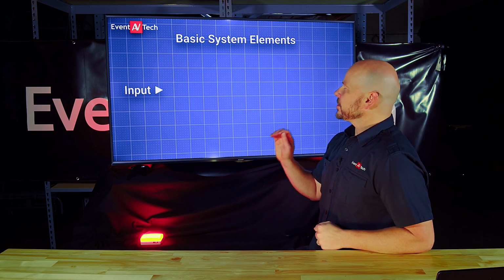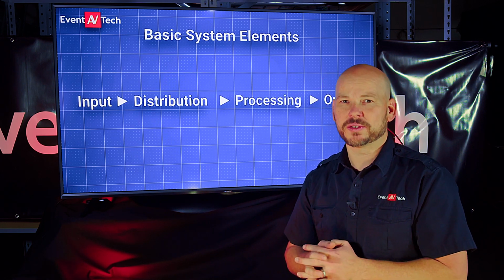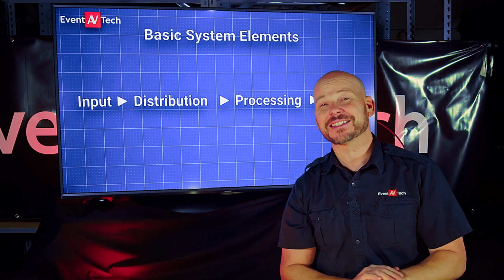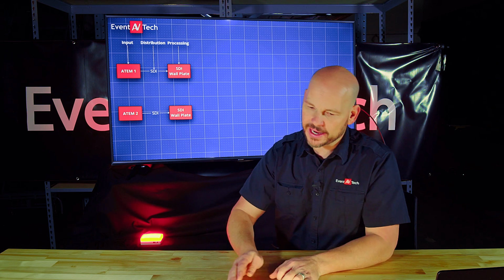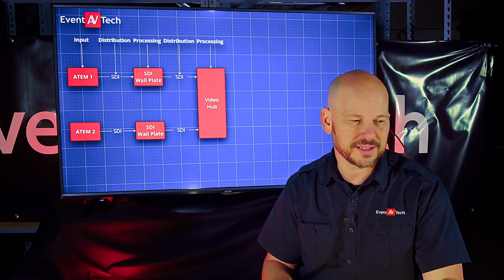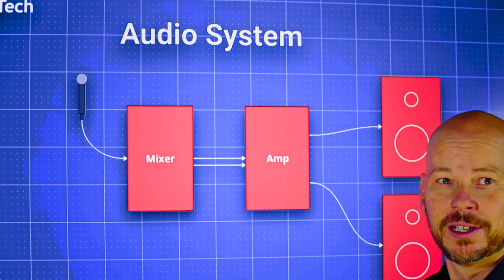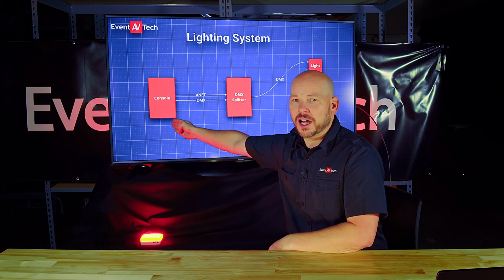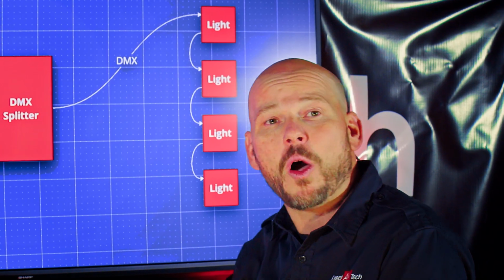How to Read Prints (and Why You Should)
Do you have AV blueprints and you have no idea where to start on how to read them? Start here where we show you how to break it down to its basic parts.

EventTechAV.com